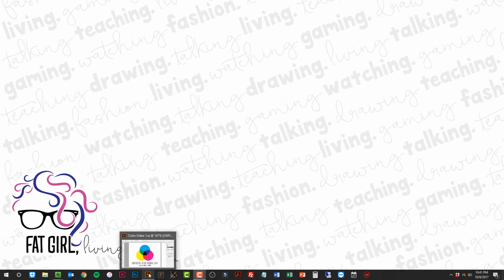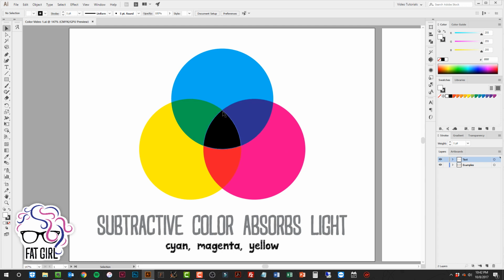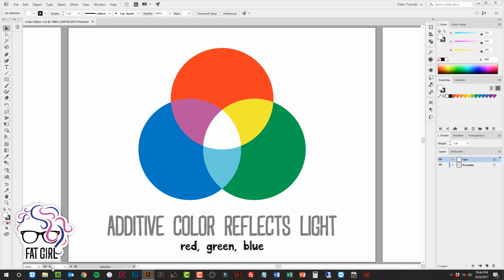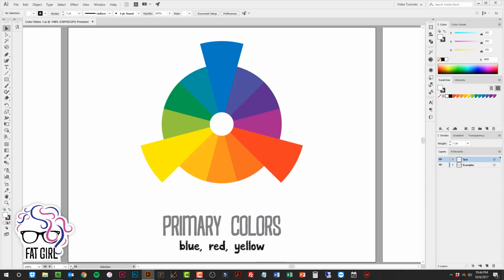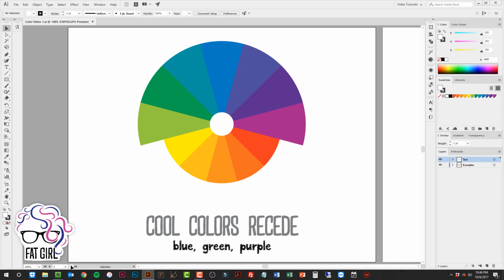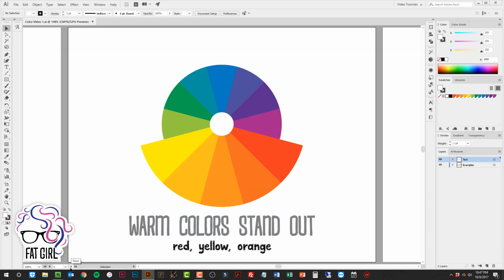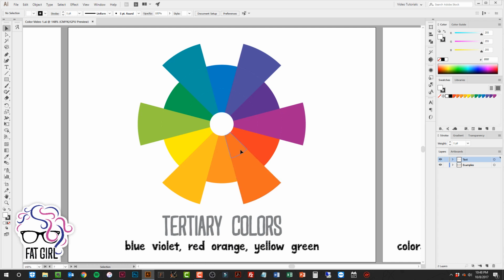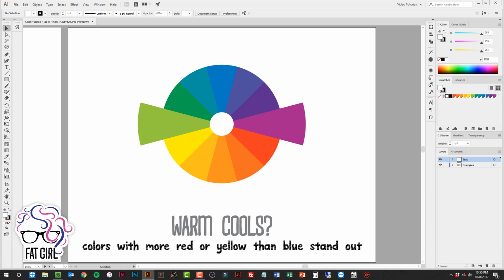Intro to Color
This episode is the first in a five-part series on color theory and serves as an introduction to some terminology used when talking about color moving forward.

Topics covered include additive versus subtractive color, the basic color wheel (primary, secondary, and tertiary colors), cool colors, warm colors, and how some cool colors can be warm.